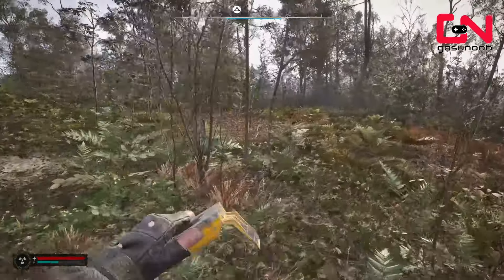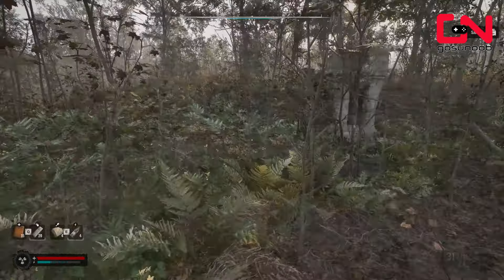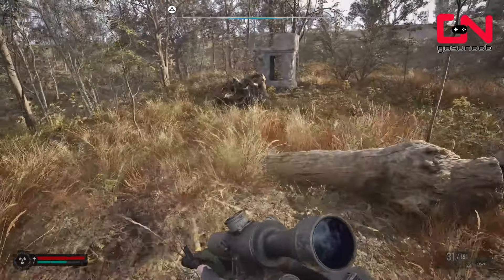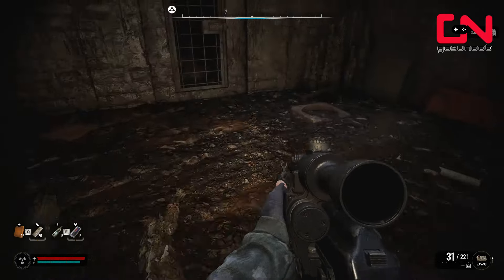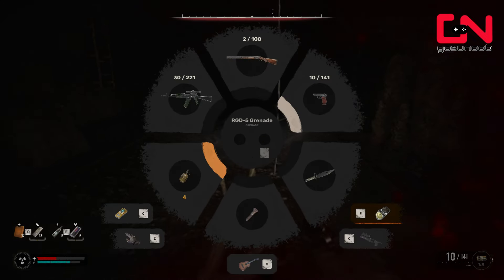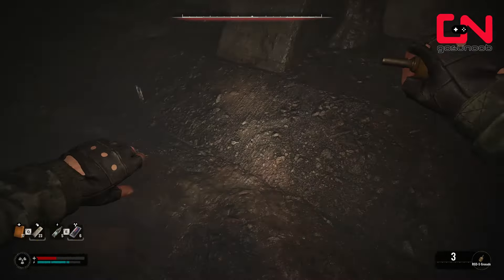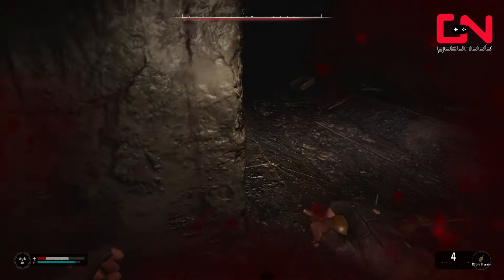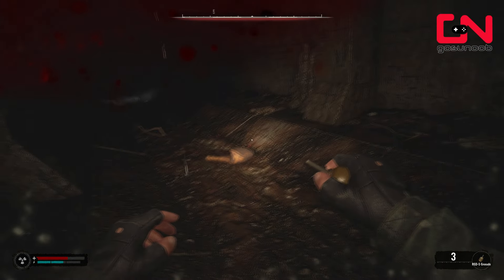Dusty Forgotten Loot Stash near Dire Thicket in Lesser Zone - How to Kill Rat Swarms in Stalker 2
This video will show you how to Kill Rat Swarms in Stalker 2 Heart of Chornobyl and also get the Dusty / Forgotten Loot Stash near Dire Thicket in Lesser Zone.

00:00 Into
00:05 Forgotten / Dusty Loot Stash Stalker 2
01:05 How to kill Rat Swarm